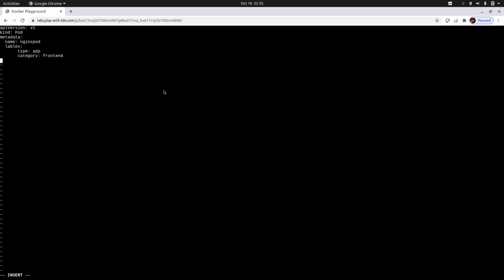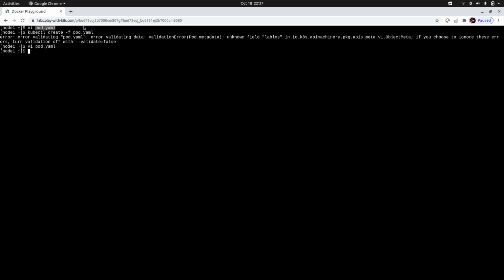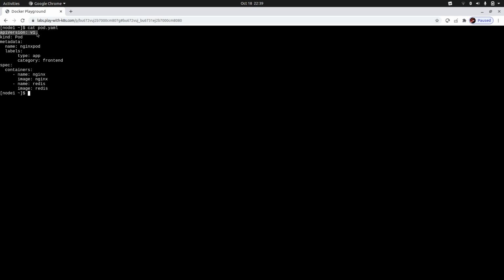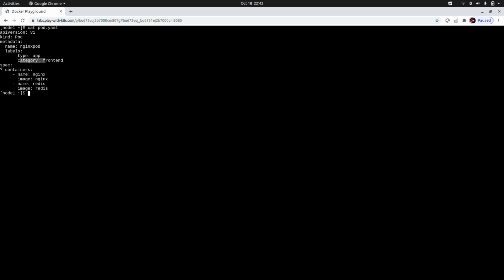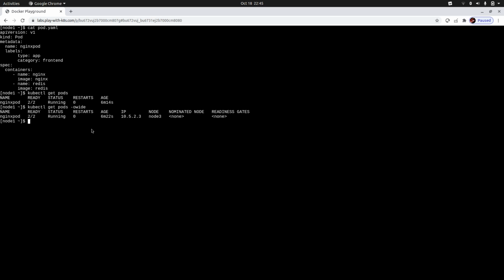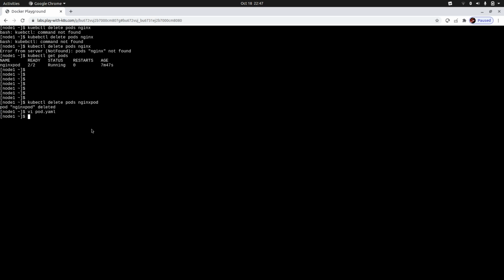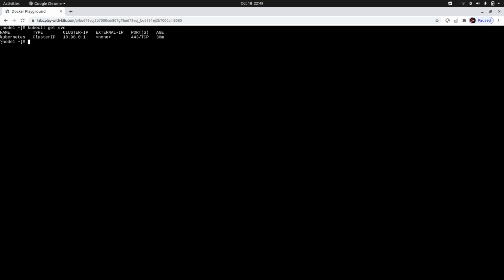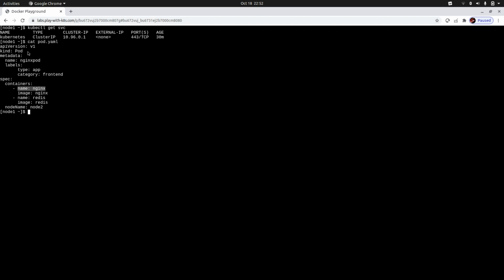Kubernetes Objects Creation In Imperative Way (Practical Session)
Here I tried to create a basic Kubernetes object using the declarative method. In the next video, we will discuss the services.
Please free to share your valuable feedback and doubts so that we can start a Q&A session.